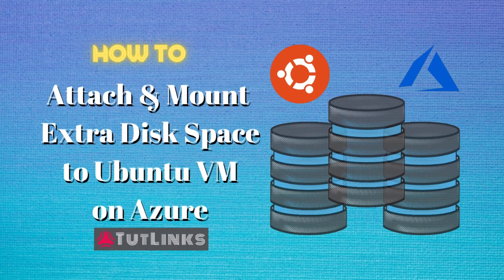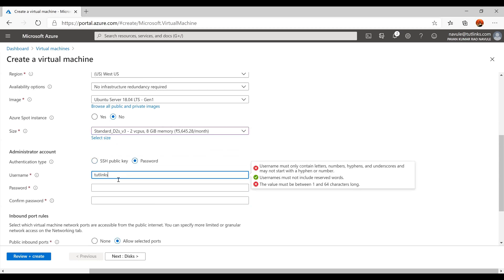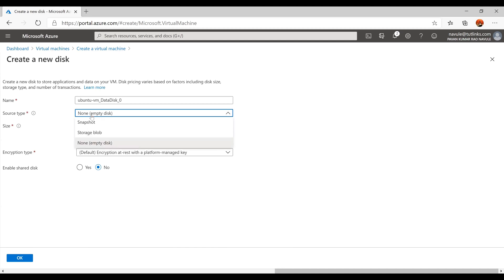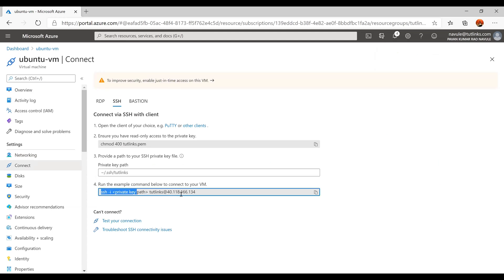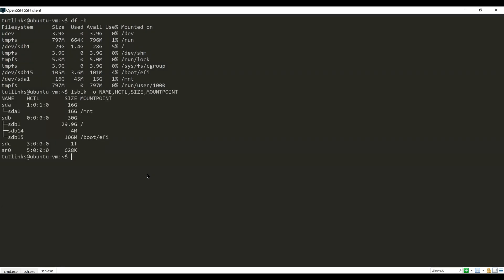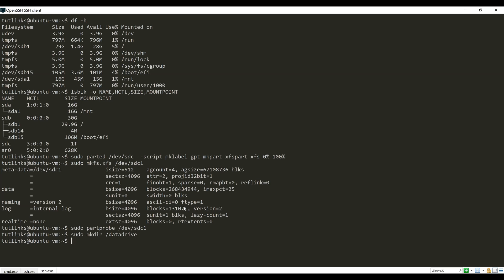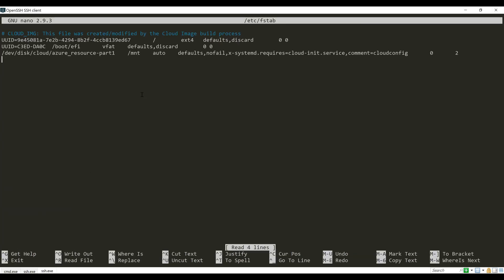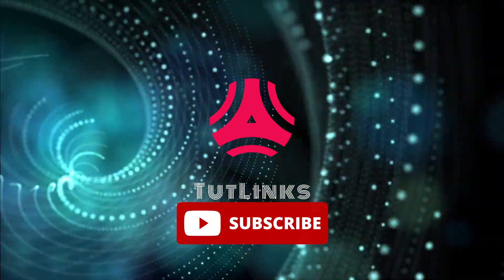How to Attach & Mount 1TB Disk on Azure Linux VM running Ubuntu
Contents
In this tutorial I will demonstrate the following.
(00:00) Intro
(00:28) Create Azure VM with Ubuntu 18 Bionic Beaver OS
(01:37) Attach a Disk of size 1024 GB / 1 TB
(03:20) SSH to Azure VM
(04:21) Mount the 1 TB disk on Ubuntu VM
(05:55) Configure to Automount disk upon System Reboot

Below are the commands used in this video.

Partition and disk format
$ sudo parted /dev/sdc --script mklabel gpt mkpart xfspart xfs 0% 100%
$ sudo mkfs.xfs /dev/sdc1
$ sudo partprobe /dev/sdc1

Mount the disk
$ sudo mkdir /datadrive
$ sudo mount /dev/sdc1 /datadrive

Ensure disk mounted on VM reboot

UUID={{UUID-OF-DISK-HERE}}  /datadrive   xfs   defaults,nofail   1   2

Thanks 🙏

Support:
(Appreciate your Generosity: 💸)
ETH: 0x0689Ecd747d6F4eA9CE491aD0b1734fEe62b2229